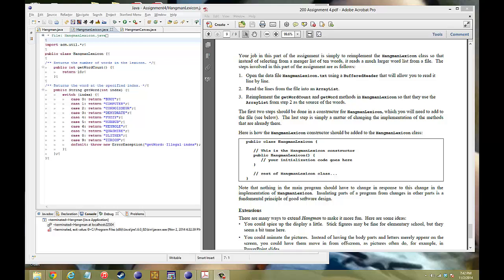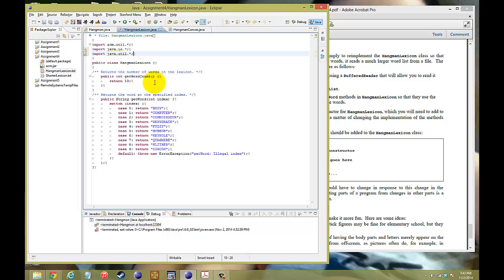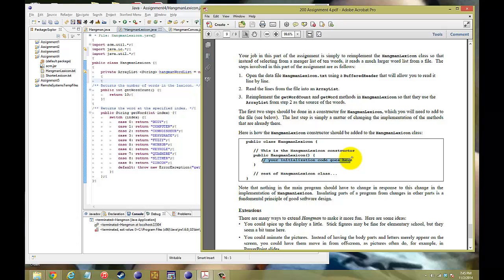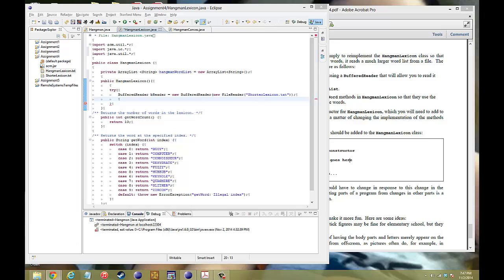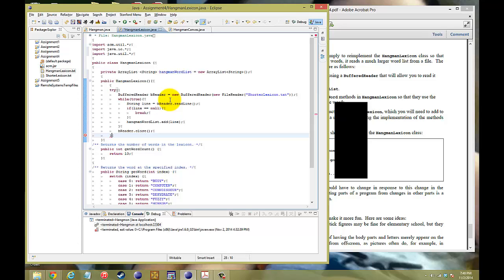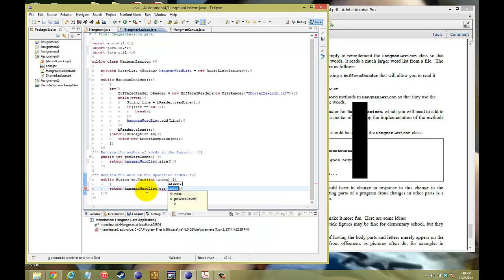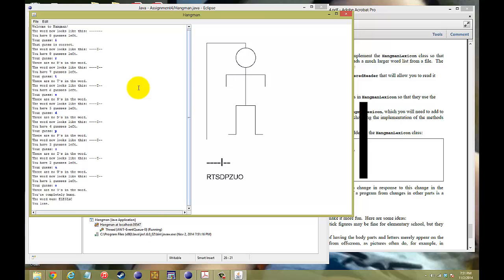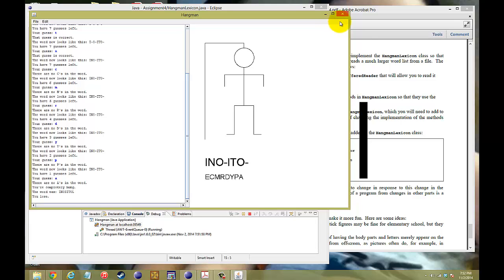CS106A Assignment 4: Hangman: Milestone 3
This is Assignment 4: Hangman: Milestone 3

Methods Covered:

public HangmanLexicon()
getWord();
getWordCount();